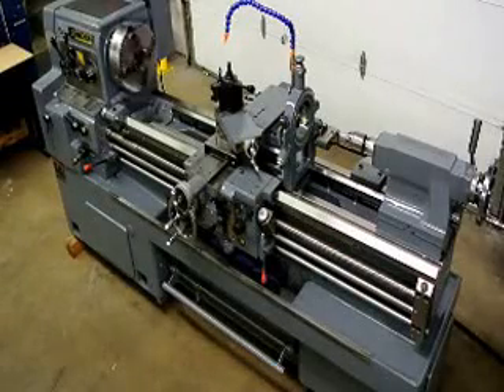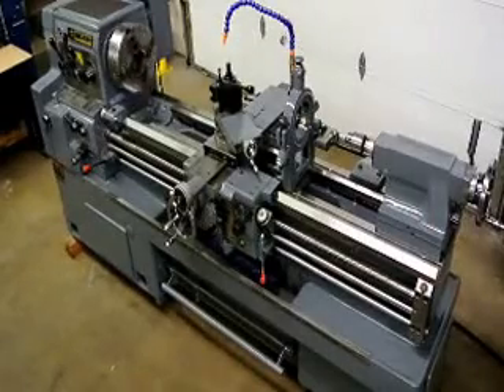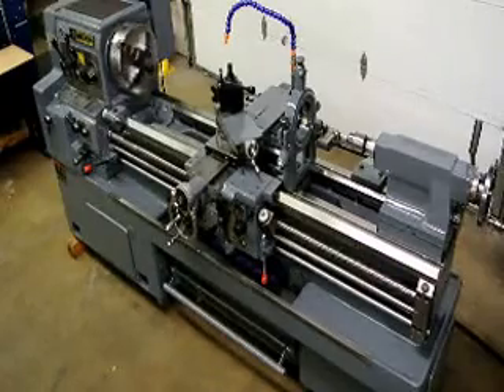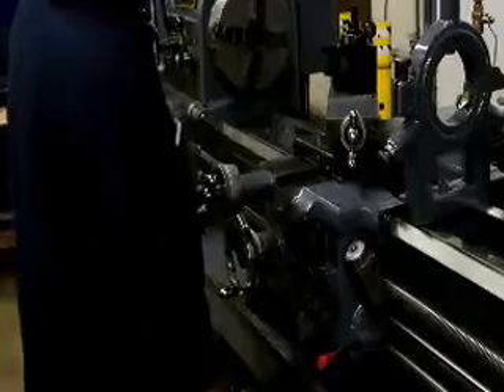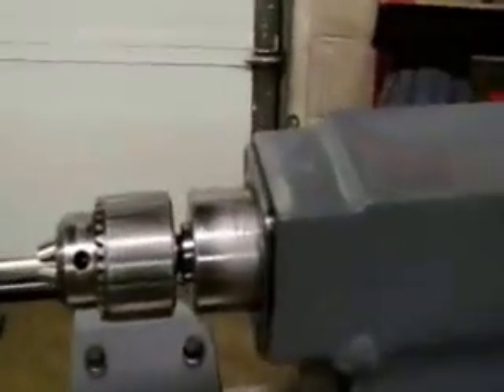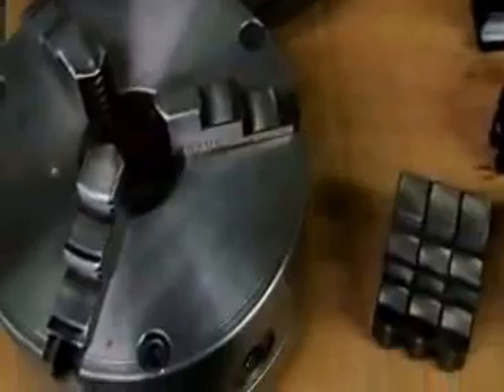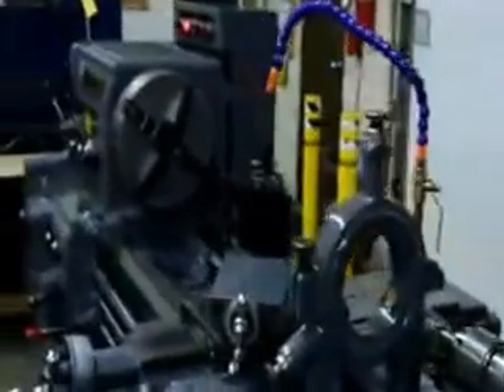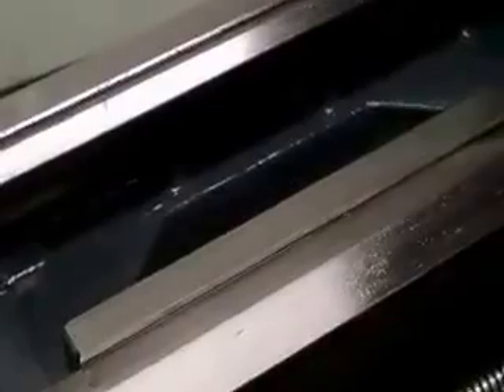Used Whacheon HL-460 Engine Lathe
Swing over gap   25 9/16"
Taper in spindle bore #6 MT
Feeds (long & cross-40 kinds) .0018 to .025"/Rev & .0035 to .05/Rev IPR
Threads    4 to 80 TPI
Cross slide travel  10"
Width of the bed face  13 3/4"
Main spindle motor  7.5 HP

Standard Equipment:
Inch/Metric capable
7.5 HP 1 speed motor for 220/440V, 3 phase, 60 cycle wiring
Taper attachment with bed clamp
Headstock spindle center adaptor, MT#6 to MT#4
Carriage micro stop
Ground steel centers for headstock and tailstock (MT#4)
DA size wedge style QC tool post with 5 holders
Hardened and ground bed ways and cross slide
Tool box with necessary wrenches and spanners
Instruction manual and parts list
Coolant system with pump and piping
Steady rest with brass tips, 1.5" to 6"
9" 3 Jaw Chuck, D-1-6 with one piece top jaws, & extra set of Jaws
12" 4 Jaw Chuck, D-1-6- Skinner Brand, with 1 pc top jaws
15" D-1-6 Face Plate
Jacobs ball bearing keyed drill chuck, 1/8" -- 5/8"

Condition:  Very nice lathe, came from a light duty research & maintenance facility, limited use